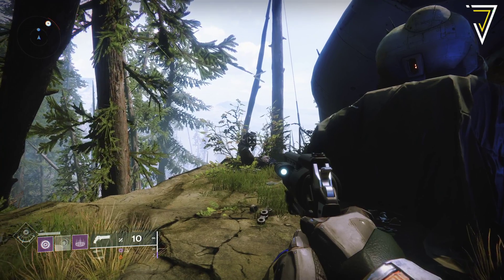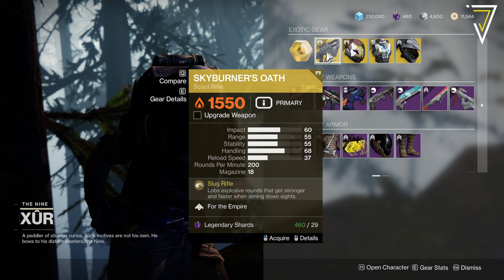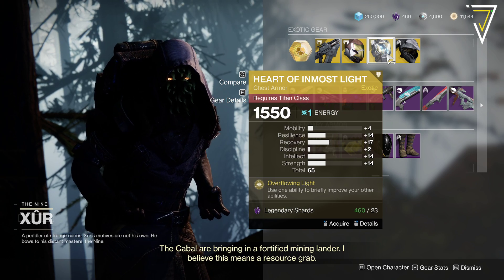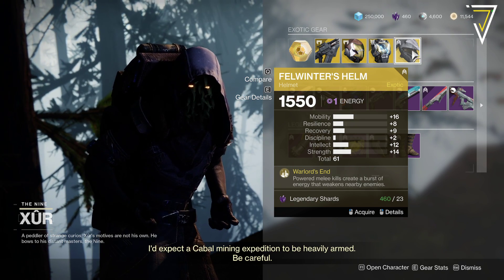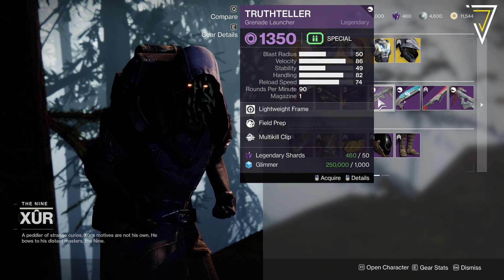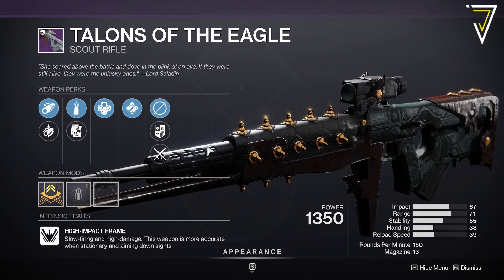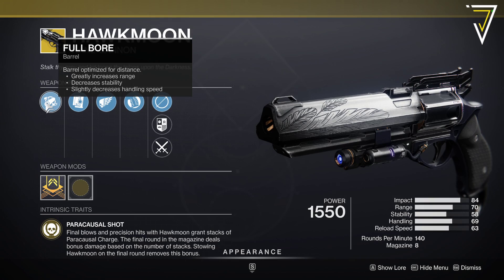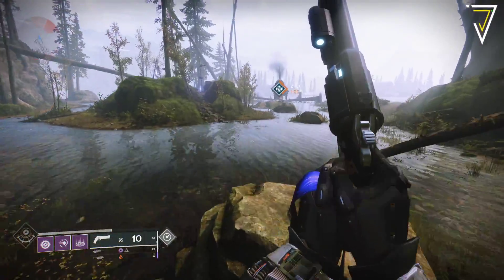Destiny 2 | XUR & HIGH STAT LOOT! May 6th-May 9th | Full Inventory & Location! - Witch Queen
Xur Location & Loot for May 6th-May 9th in Destiny 2 Witch Queen - Where is Xur? Exotic Engram, Location & Inventory (Season of the Risen) Season 16!